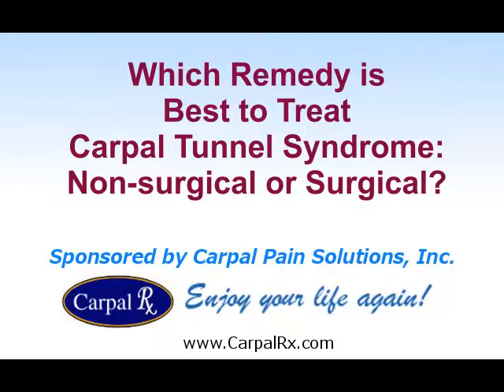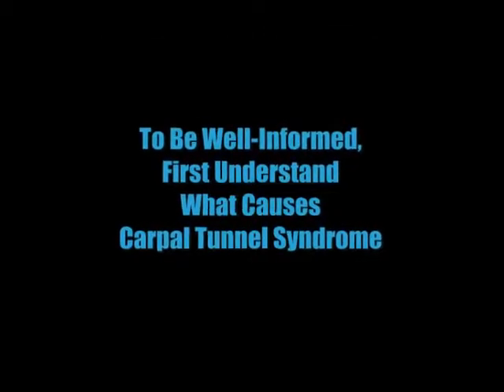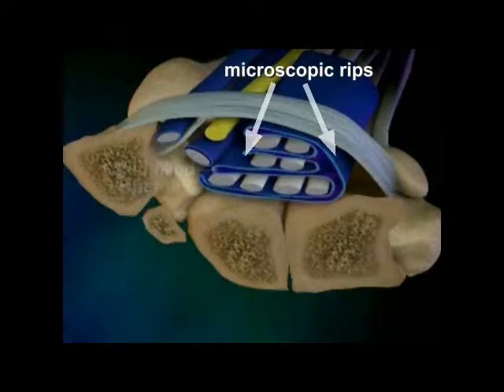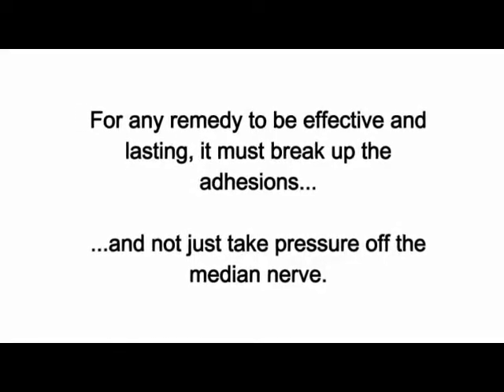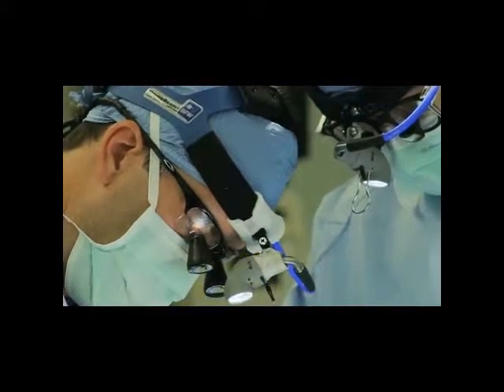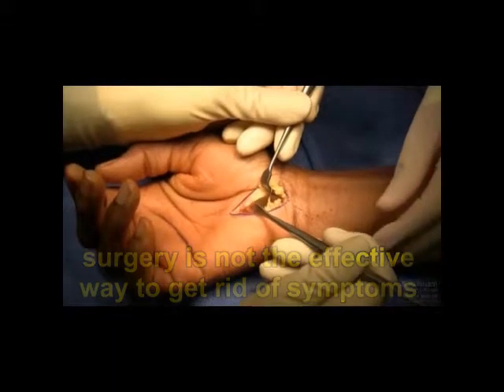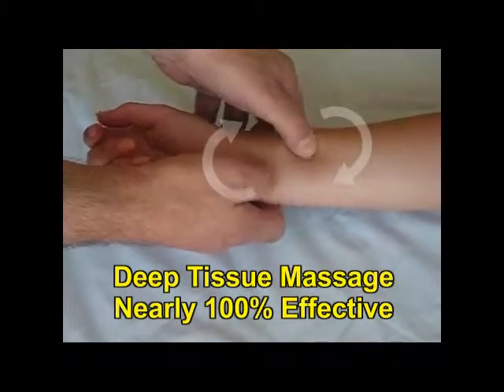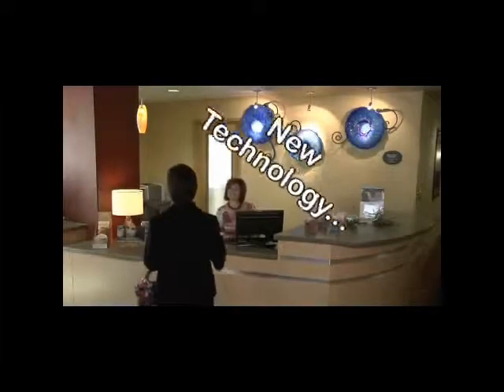Carpal tunnel operation myths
The U.S. National Institutes of Health (NIH) and the American Academy of Orthopedic Surgeons (the doctors who perform a hand operation) dispel common myths. They recommend that all non-surgical therapies should be used FIRST to treat carpal tunnel syndrome; if all are ineffective, only then should carpal tunnel release surgery be considered.

And when it comes to patient satisfaction, the majority of patients who treat their carpal tunnel syndrome non-surgically are far more satisfied with their results. In actual fact, over 91% of people successfully treat their carpal tunnel syndrome on their own using simple, every-day alternatives that are not non-surgical, such as deep tissue massage of the wrist and forearm. For the vast majority of these people the symptoms resolve completely and never return.

So the NIH's and the AAOS's recommendation of using non-surgical alternatives first before having carpal tunnel release surgery has a solid basis in fact and is the best advice available today. They recommend trying all non-surgical alternatives first, such as myofascial release massage because chances are you will have better results than a risky, expensive, and invasive carpal tunnel release operation.

REMEMBER: The root cause of carpal tunnel syndrome is tendon inflammation. To permanently alleviate such inflammation, merely removing pressure on the median nerve (like surgery attempts) is not enough. Only deep tissue myofascial release (carpal tunnel) massage alleviates the inflammation permanently because it drains fluid while also breaking the adhesions that cause the inflammation. It's nearly 100% effective, but you need such massage expertly performed by a trained therapist daily and for 4 weeks. Or you can use the Carpal Rx which is calibrated to perform this myofascial release treatment, called Carpal Rx Therapy on your wrist and forearm automatically, at home and every day for 4 weeks.